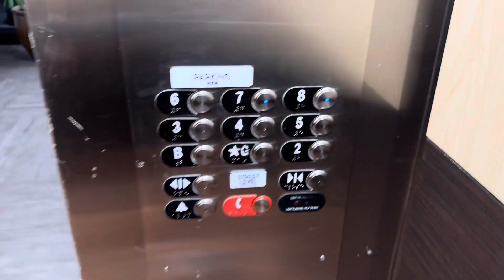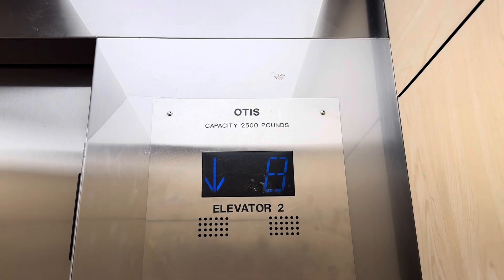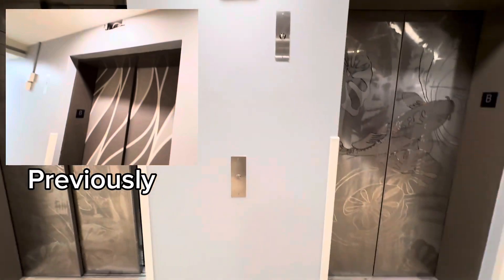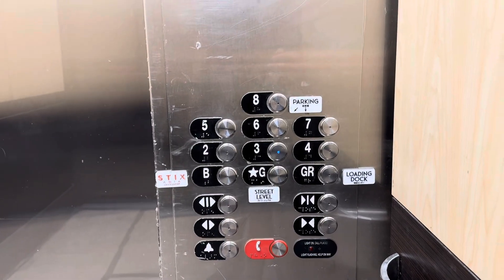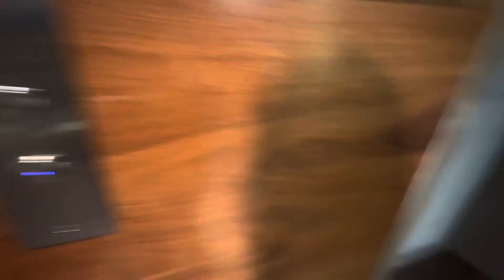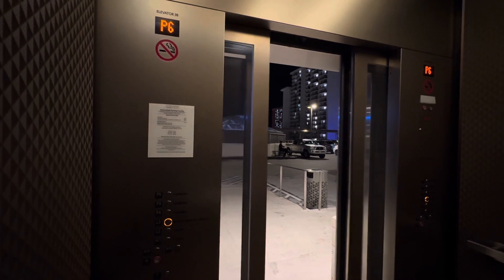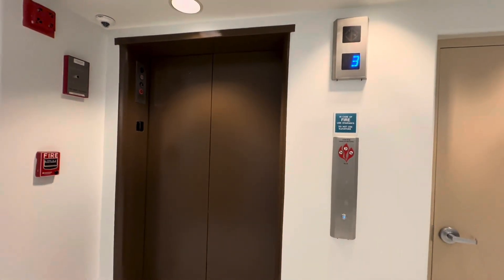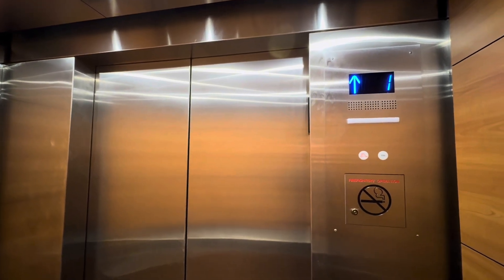3 AWESOME UPDATES ABOUT 3 LOCATIONS IN WAIKIKI!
0:00 The Waikiki Shopping Plaza
3:10 International Market Place
4:26 Ohana East Parking & Lobby Access Elevator

Before the mod: Ohana East Parking, Offices & Lobby access elevator